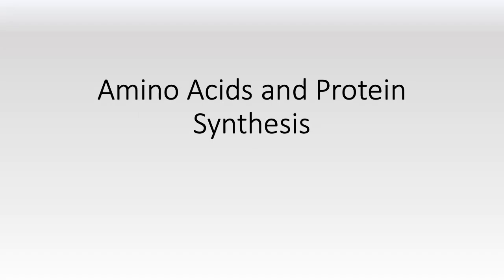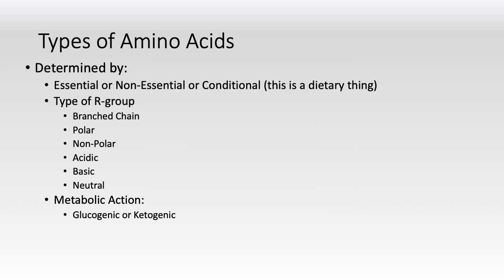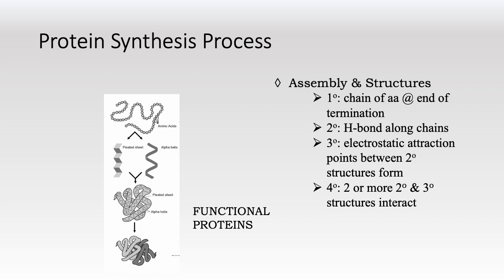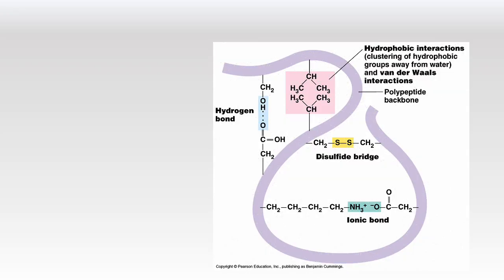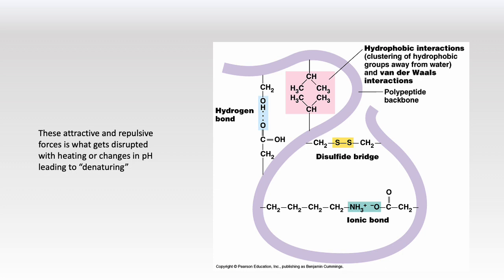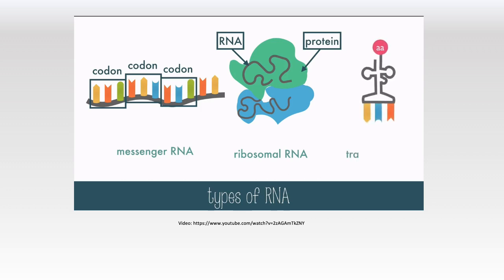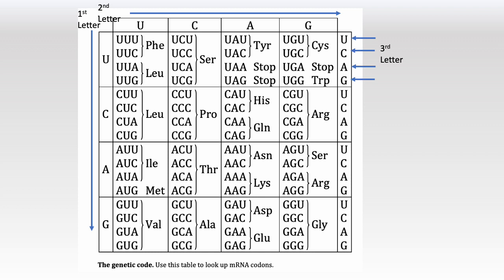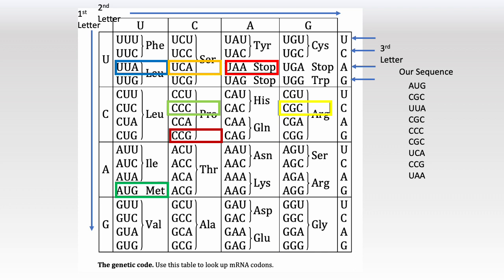Metabolism of amino acids and the process of protein synthesis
Lecture on the formation of proteins from the amino acids based on the translation of DNA to RNA and then translation of the RNA into the amino acids.